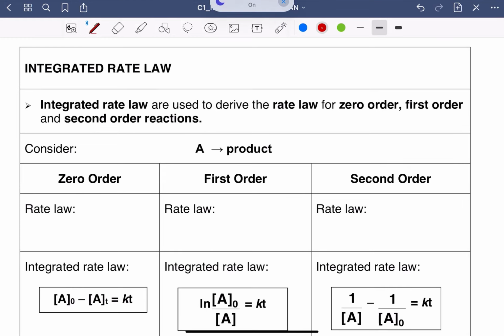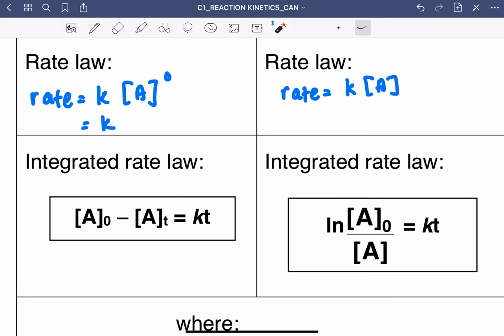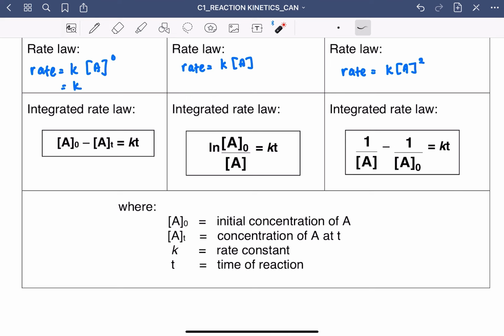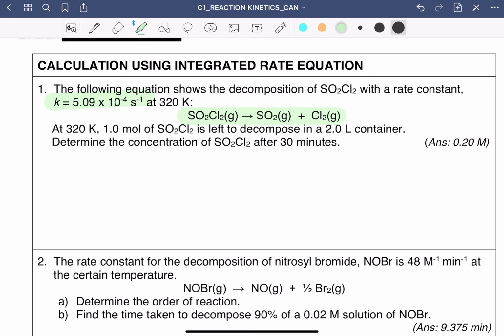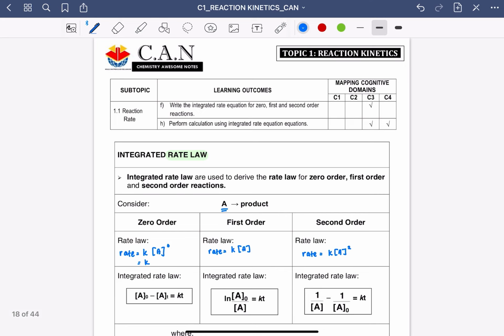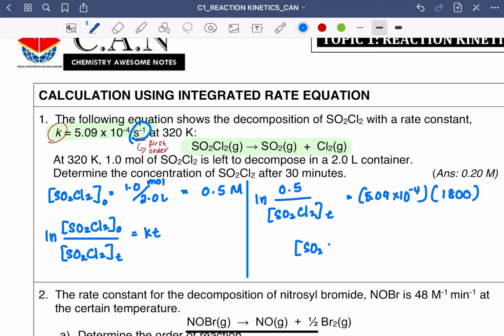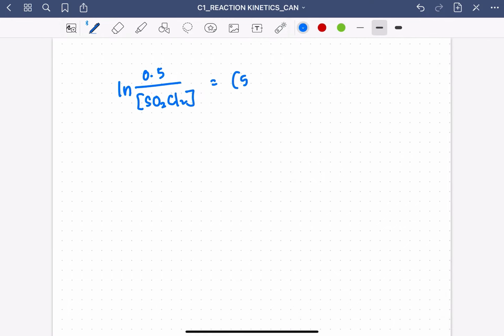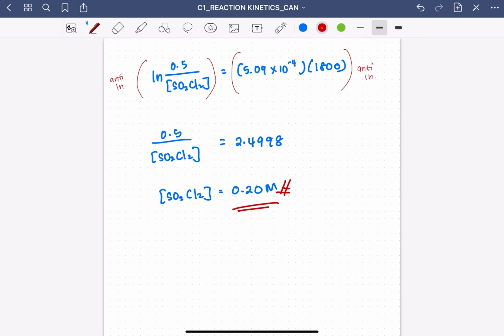Intergrated Rate Law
This video explain about intergrated rate law and how to use it in calculations